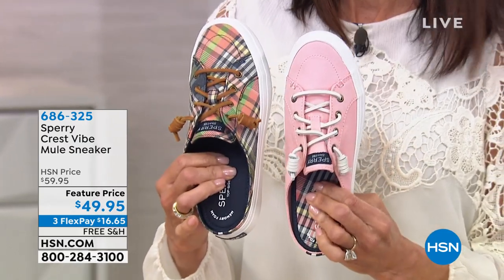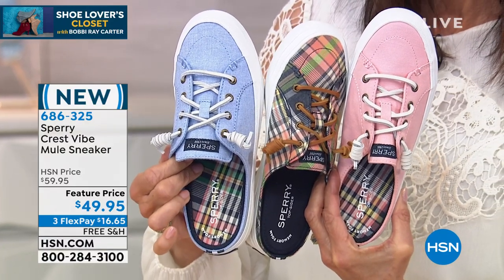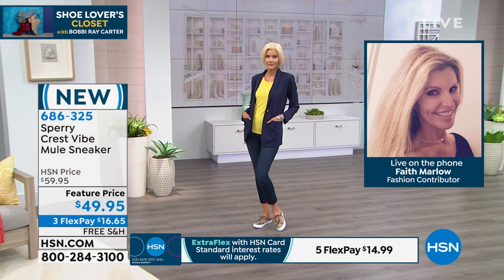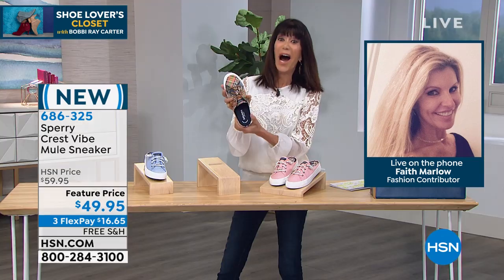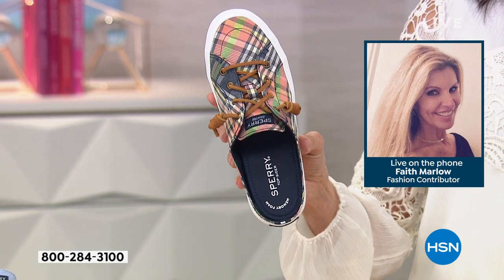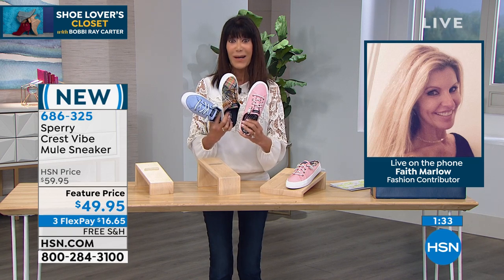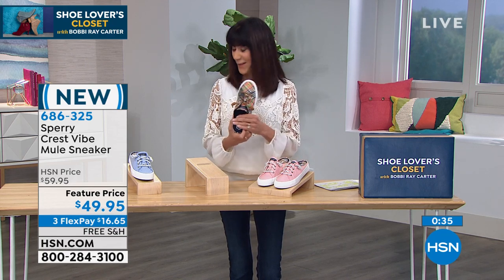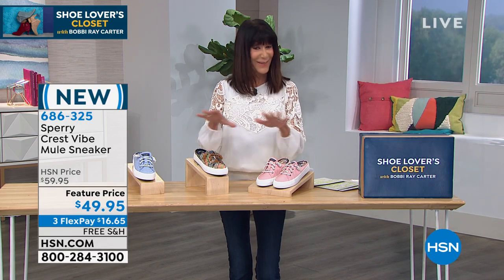Sperry Crest Vibe Mule Sneaker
The popular Crest Vive, now in a mule for that topdown, breezy, laidback summer feeling.